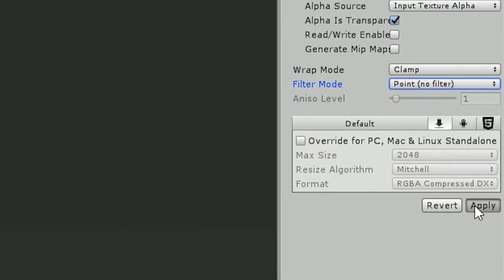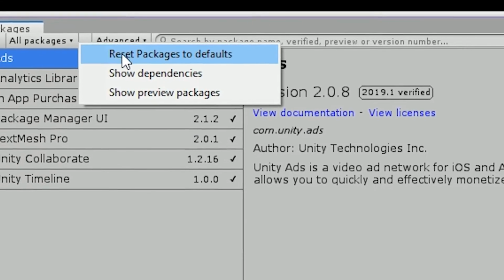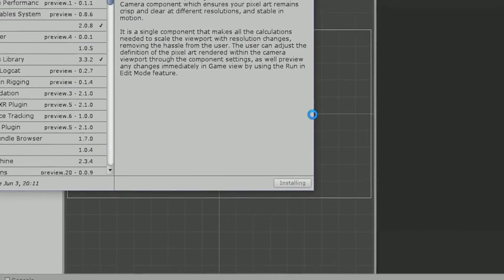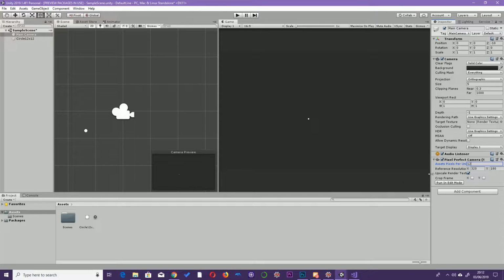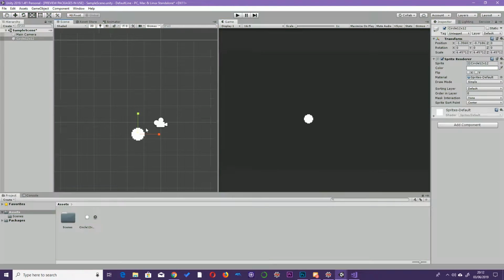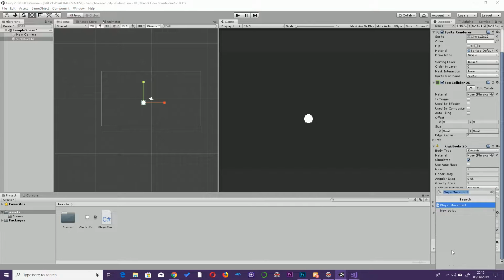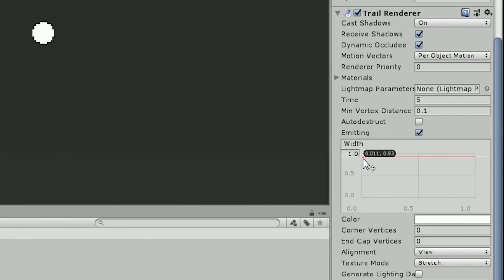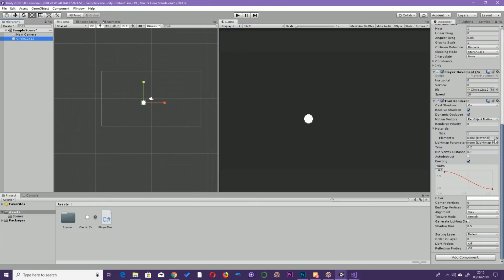How To Make Pixel Art Trails In Unity